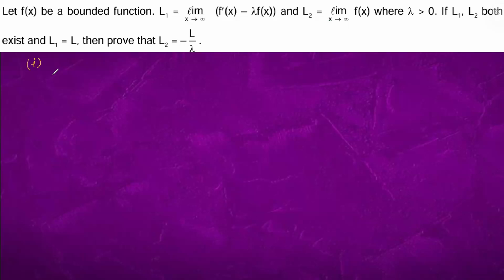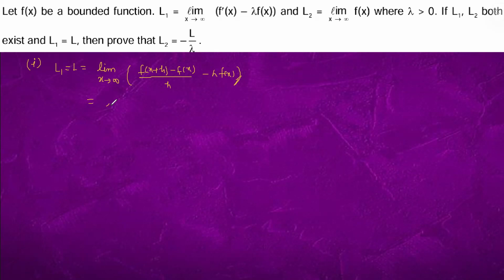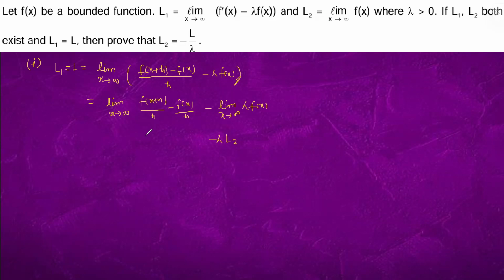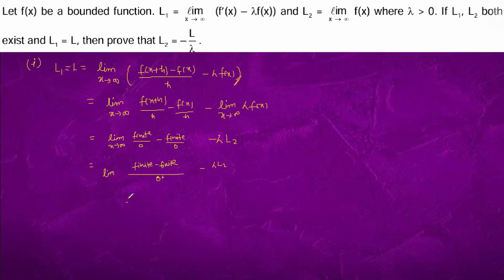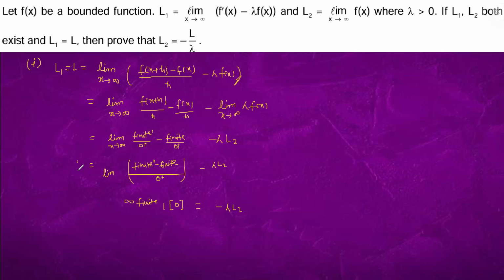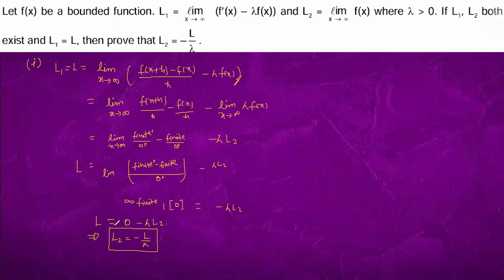Let f(x) be a bounded function. L1 = x to infinity lim (f'(x) – Af(x)) and L2 = x to infinity lim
Let f(x) be a bounded function. L1 = x to infinity lim (f'(x) – Af(x)) and L2 = x to infinity lim f(x) where A  0. If L1 , L2 both exist and L1 = L, then prove that L2 = –L/A .

iit
iit motivation
Bhannat Maths
Khan Sir
iit bombay
viral video
youtube shorts
Khangsresearchcentre
number series
Beginner
Advanced
Intermediate
Application of Derivative
AoD